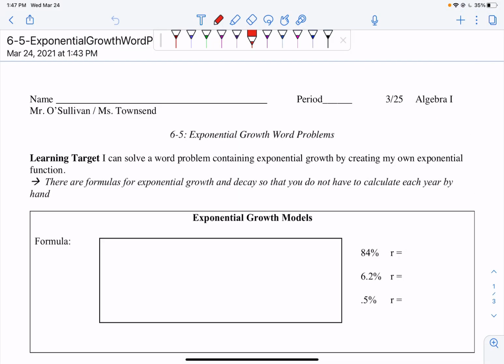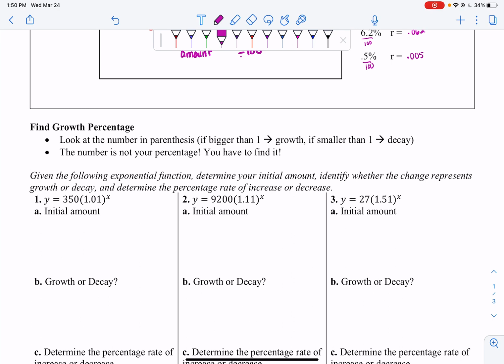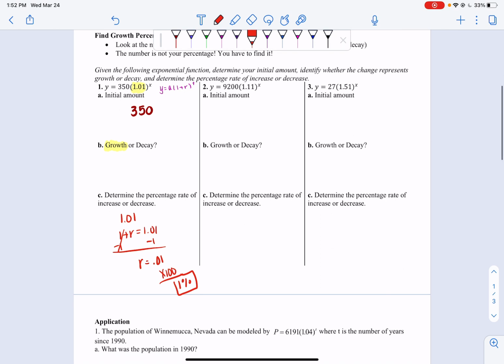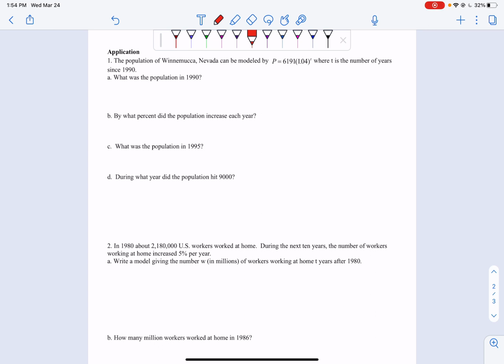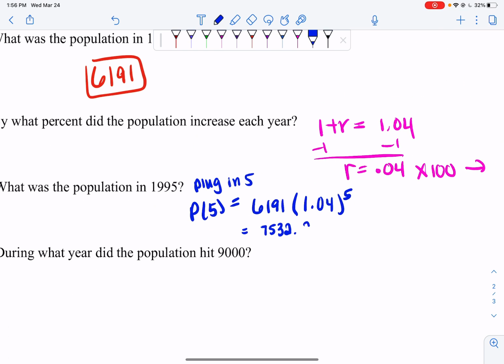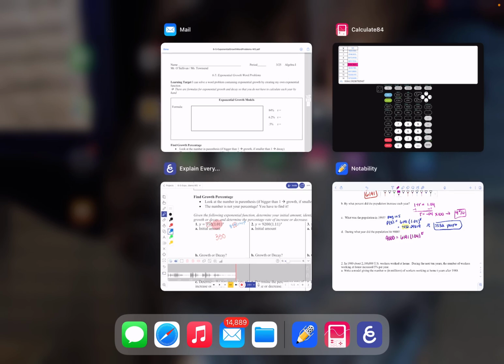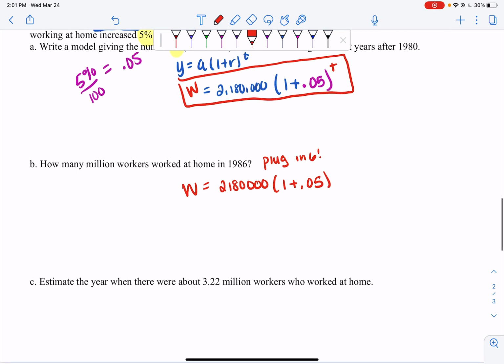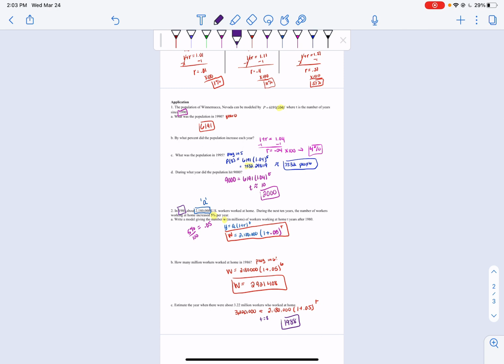6-5 Exponential Growth Word Problems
Hi ladies,

Don't forget to complete your Delta Math!

Mr. O'Sullivan and Ms. Townsend